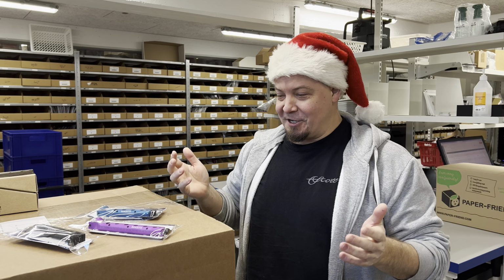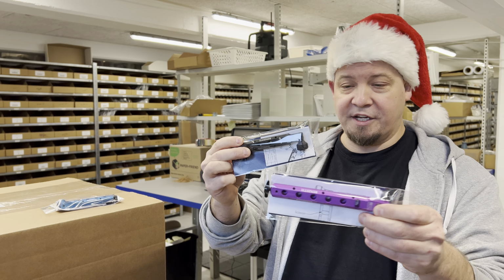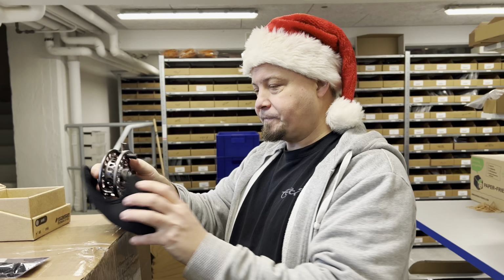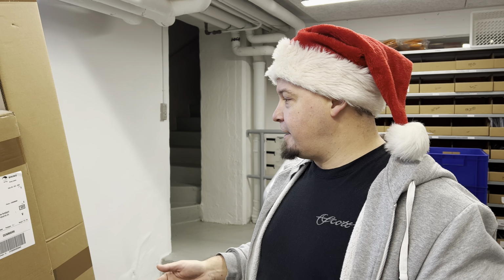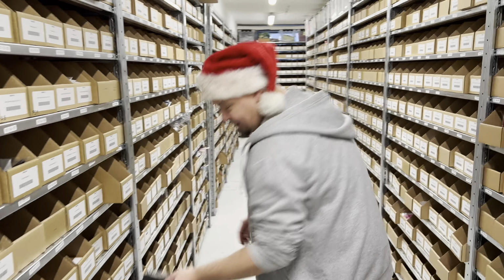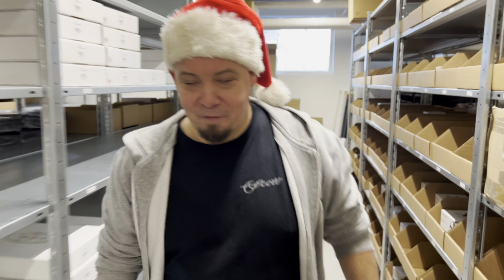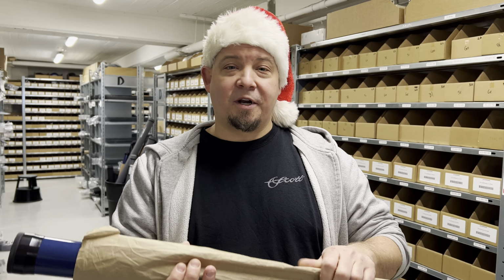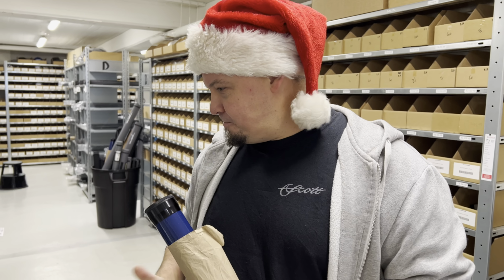CHRISTMAS NEWSLETTER - Great new products and important restock!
Just a few exciting news and great products back in stock!

We have compiled a list of some of our most used FLY TYING TOOLS, VISES and materials in the list below.

Giant selection of HOOKS and SHANKS for fly tying

What ever you need, we got the Bobbin Holders for you

ALL SORTS OF STORAGE for you fly tying materials